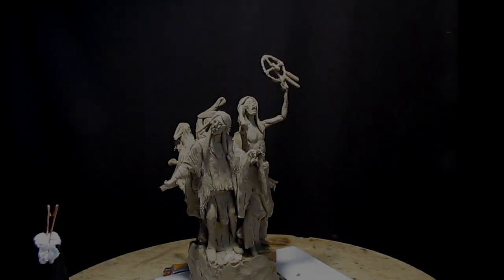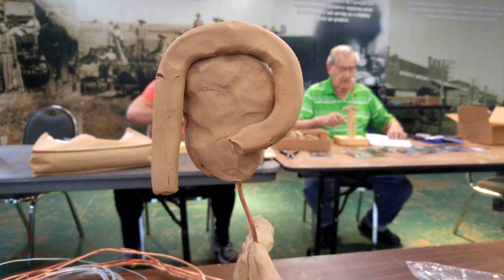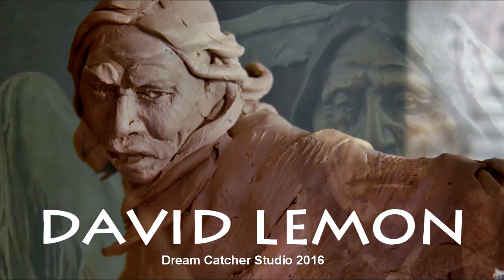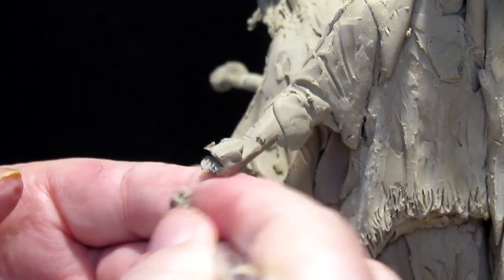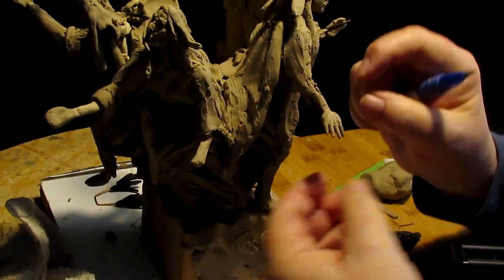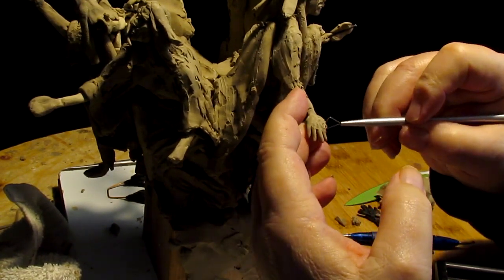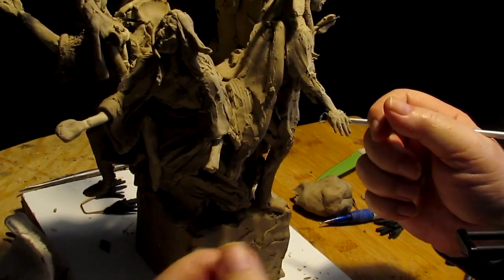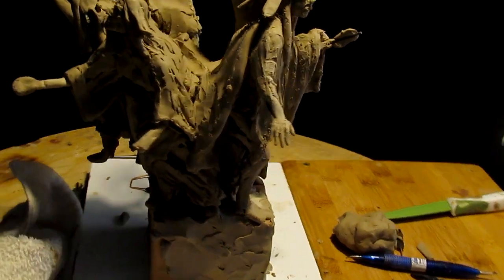Ghost Dance - Back at it Again